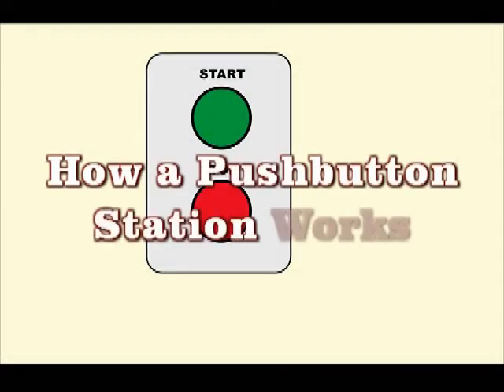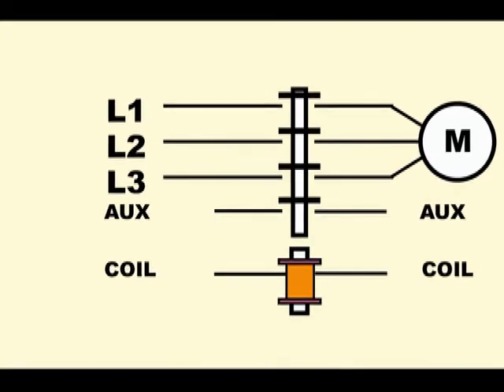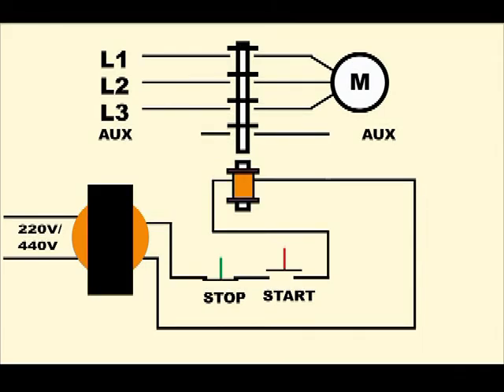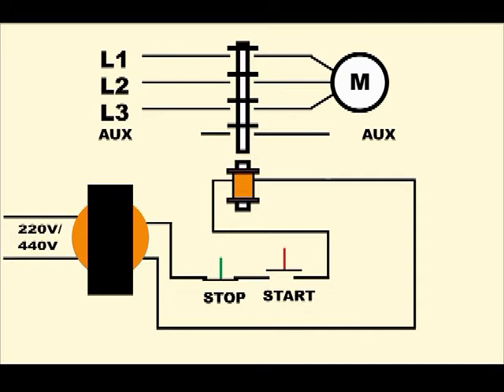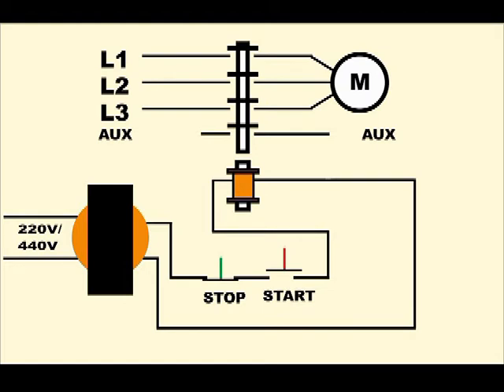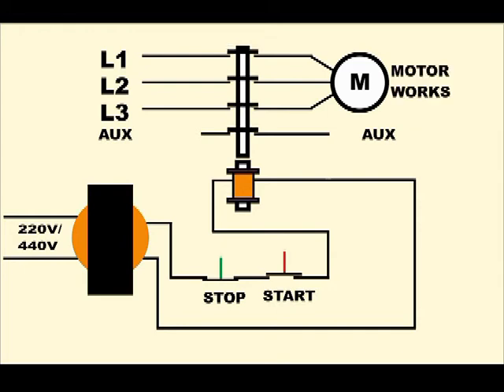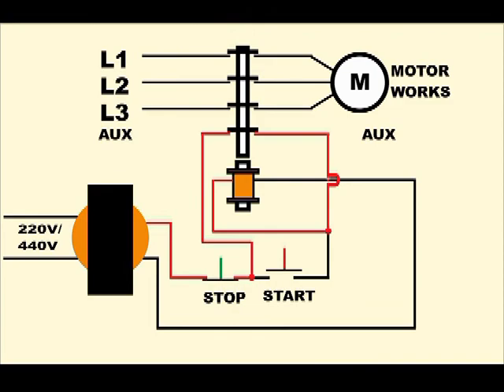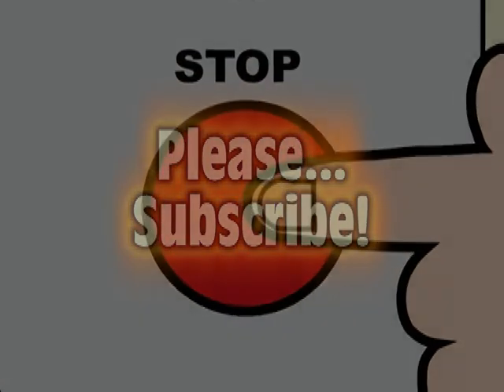How a Pushbutton Station Works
Pushbutton station explained using drawings.